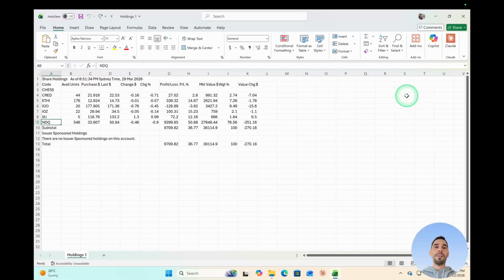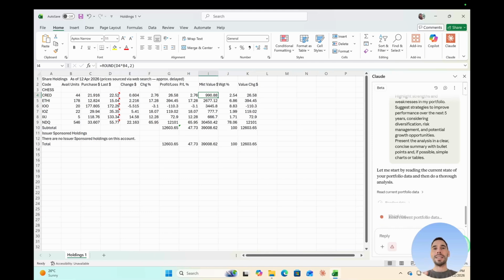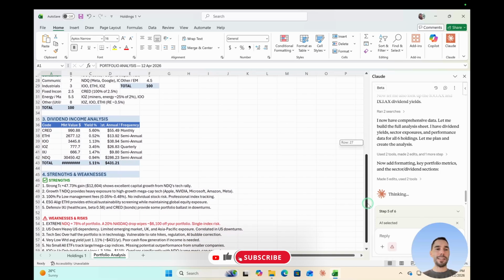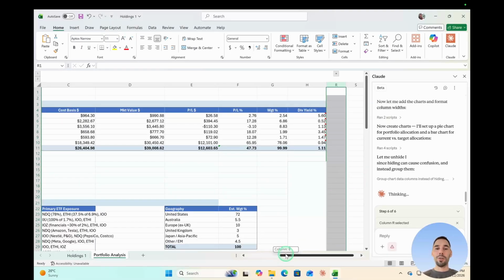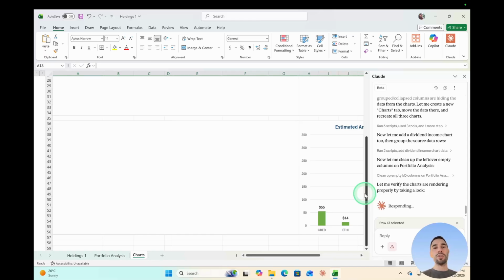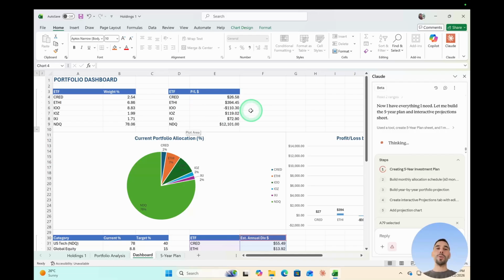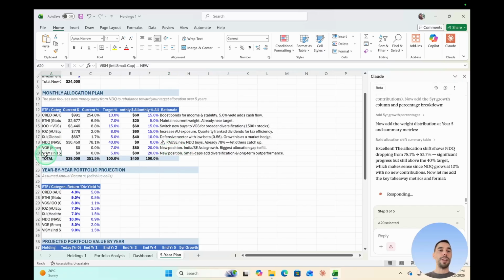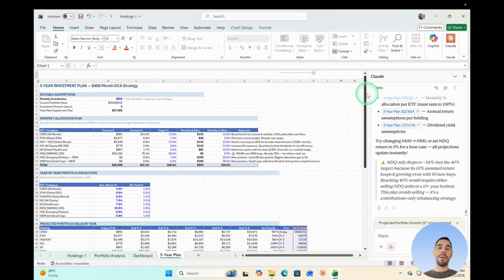Analyze Your Portfolio with Clude + Excel for Investors (2026)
In this video, I demonstrate how to perform powerful excel data analysis on your investment portfolio using Claude in Excel. Learn how to generate insights, create graphs from your stock market data, and even perform scenario mapping for better financial planning. This excel tutorial will guide you through leveraging AI for strategic investing.

Timestamps:
0:00 Intro
0:31 Connecting stock report to latest market data
1:31 Looking at Claudes formulas and output
1:51 Analysing my portfolio with Claude, showcasing the data as charts and tables building a 5 year plan
2:29 Using the Opus model for a better output
3:59 Looking at Portfolio output being built
4:30 Don’t edit excel while Claude is running
5:05 Strengths of Weaknesses analysis
6:10 Overview, sector and geographic location, divided income analysis and more
7:12 Errors with graphics and how to fix
8:00 5 Year Investment strategy overview
8:20 Charts and graphs created by Claude including needing to refresh chart data
10:09 Building a detailed 5 Year Plan and reviewing current output
13:10 Suggesting additional ETFs/Stocks and rational
15:00 Updating 5 Year Plan projections